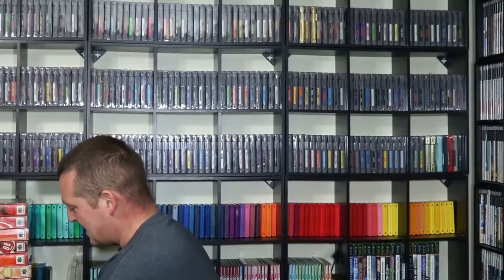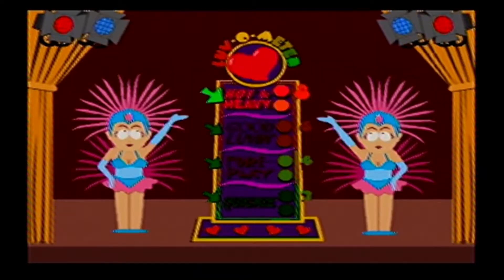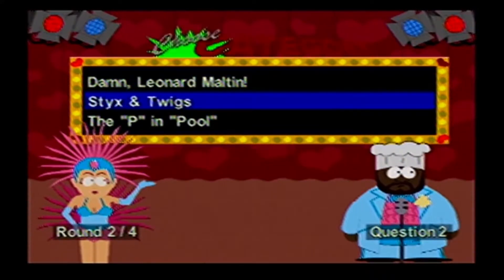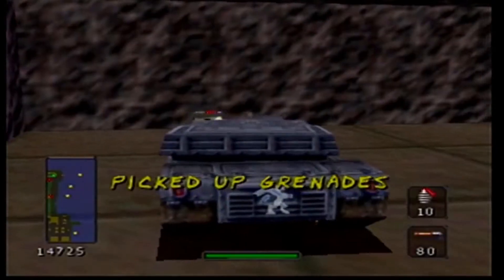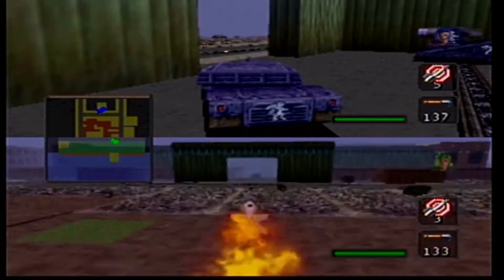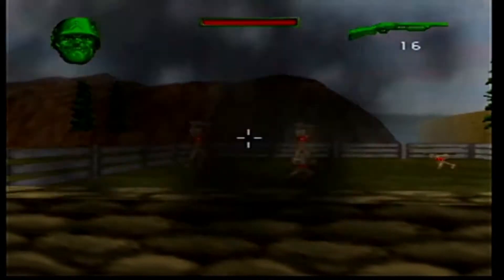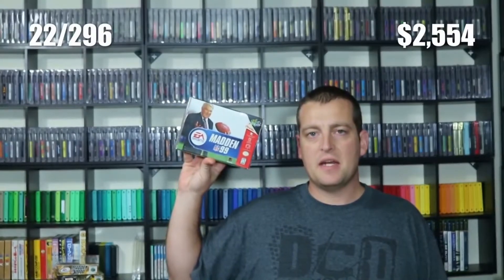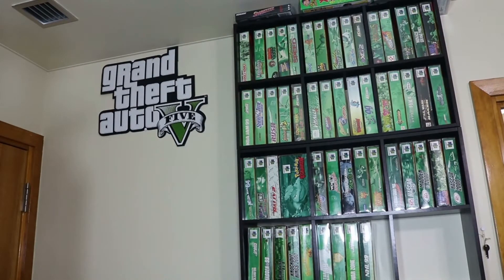3DO Love: N64 CIB Quest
More games for the N64 CIB library! Re-Upload from previous channel.